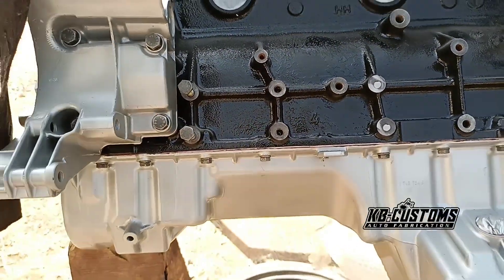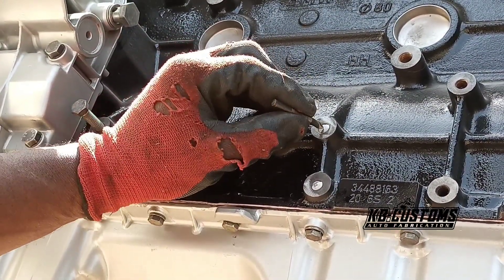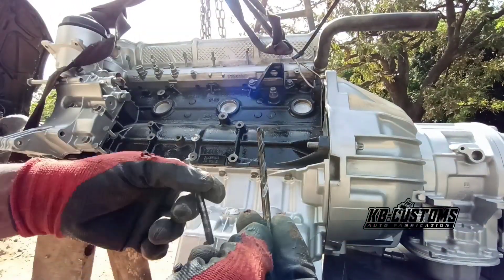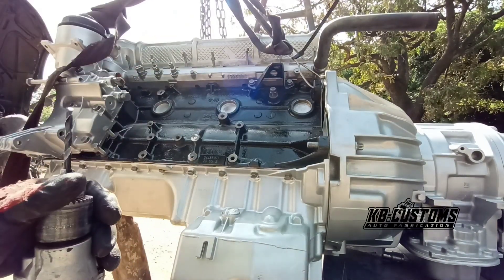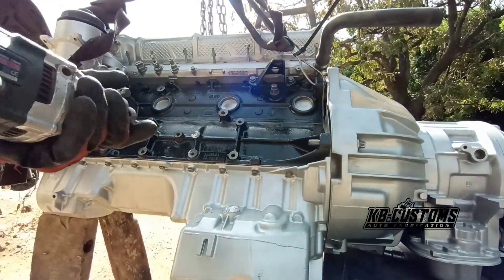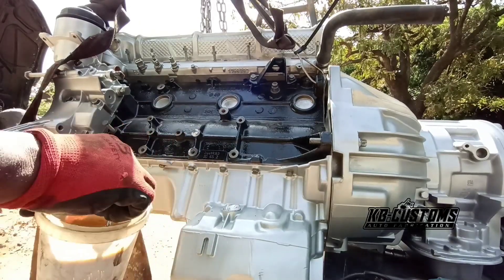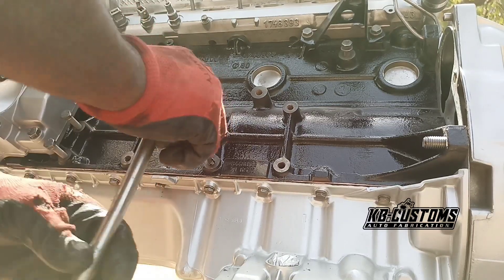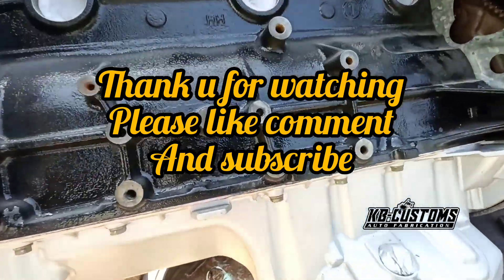How to remove broken bolt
How to remove broken bolt I did this. With my idea and my experience in automobile work industry. so I will advise you to Seek professional help: If you are not comfortable with removing broken bolts, seek professional help from a mechanic or technician. They have the necessary tools and experience to remove bolts safely and effectively.

2:00
3:45
5:30